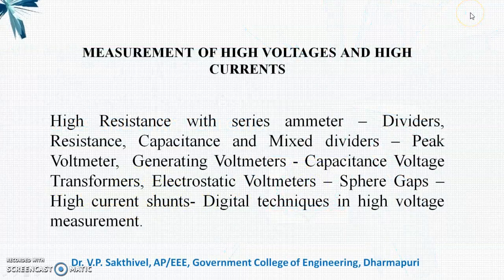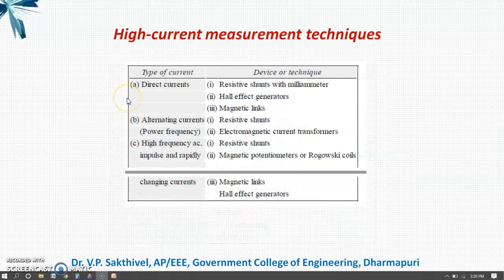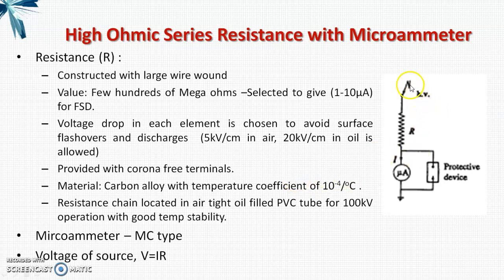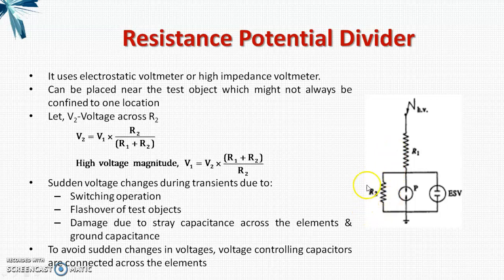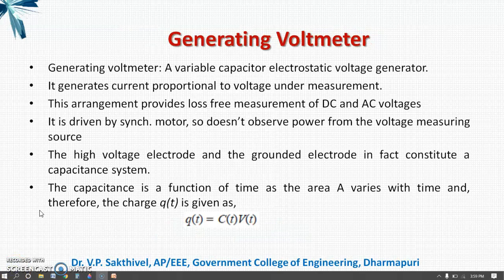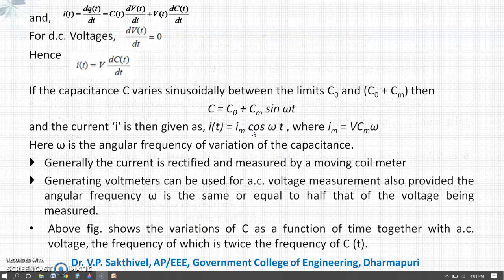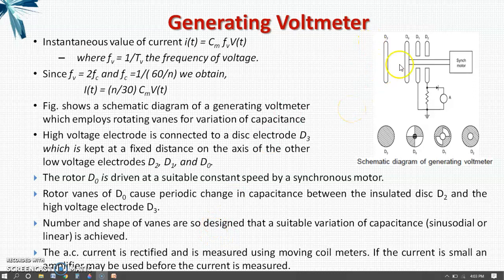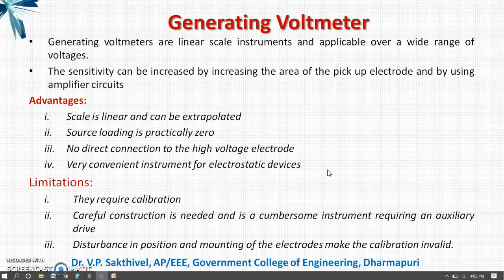Measurement of High DC Voltages